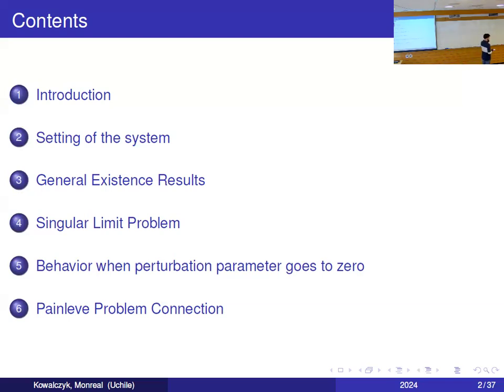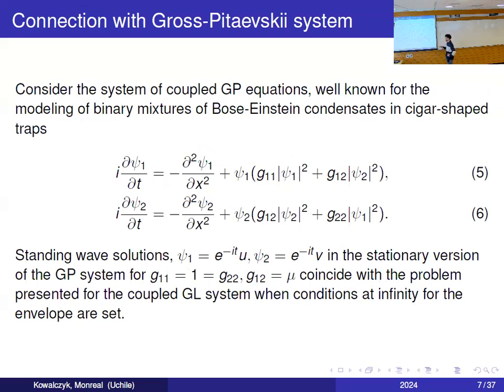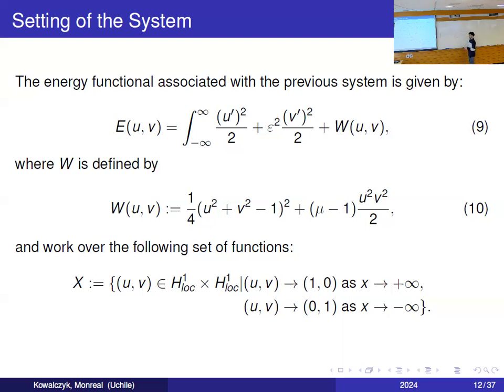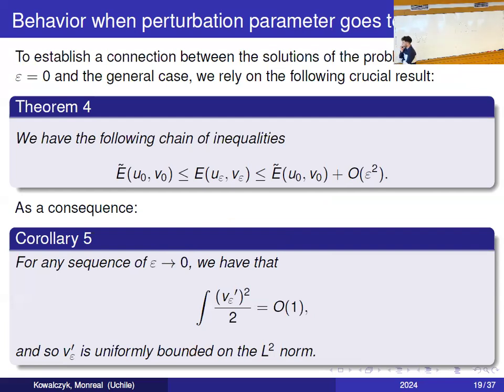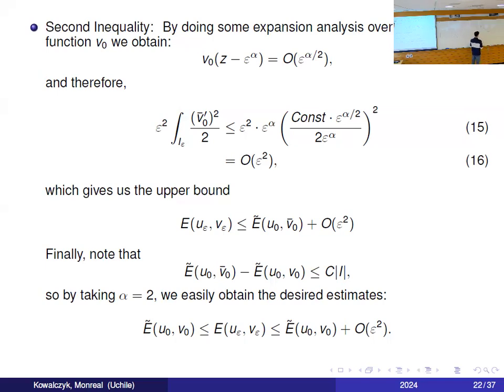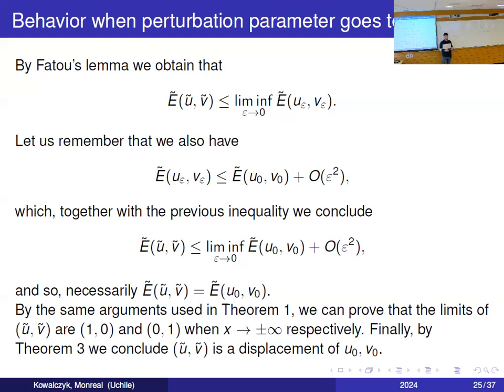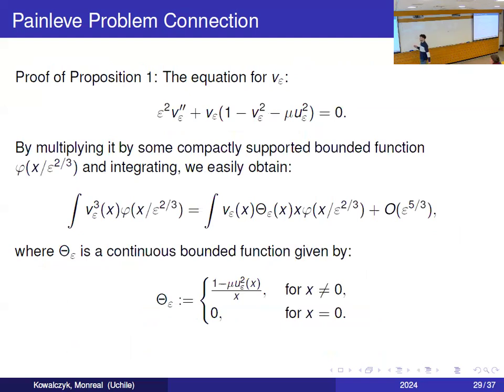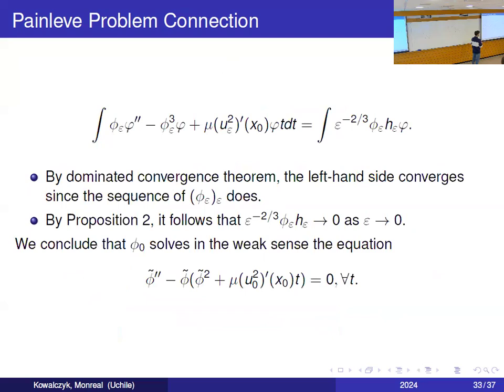PDE Seminar - Universidad de Chile - September 9th, 2024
Speaker: Javier Monreal from the Universidad de Chile

Title: "Variational Approach for the Singular Perturbation Domain Wall Coupled System"

Abstract: In this talk, I will present results on a singular perturbation problem modeling domain walls. I will discuss the existence of solutions both when the perturbation parameter is non-zero and when it is set to zero (Thomas-Fermi approximation), demonstrating their continuous connection as the parameter approaches zero. Finally, I will show that the behavior of one of the variables can be modeled by a Painlevé II equation in the limit, by the use of an appropriate change of variables.